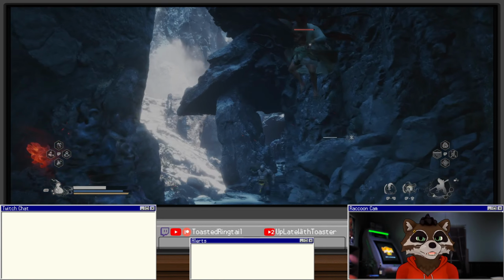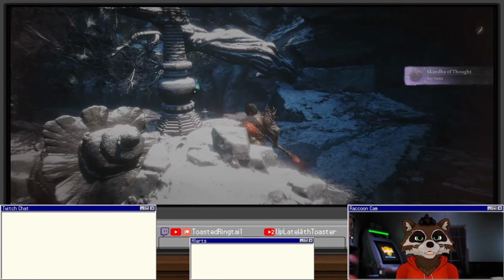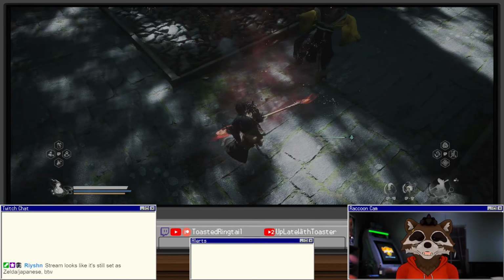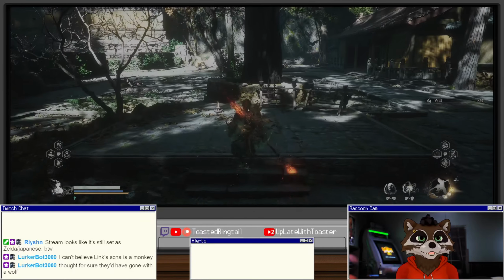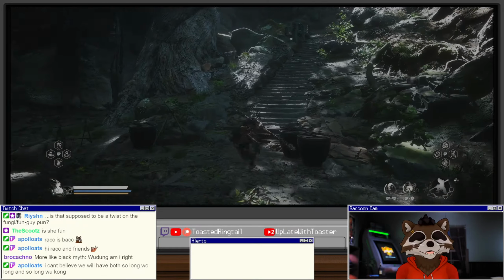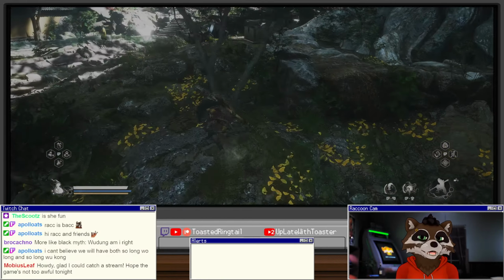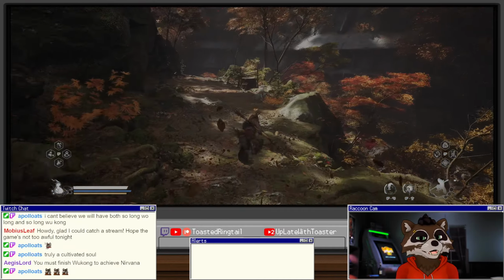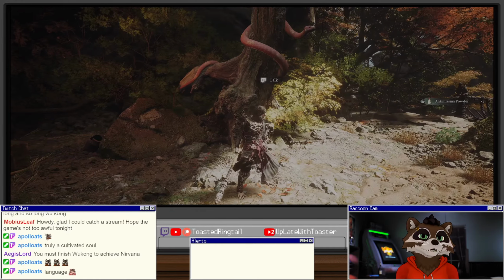Let's Play Black Myth Wukong | Part 36 - Fungiwoman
Black Myth: Wukong is a 2024 action role-playing game by Game Science. It is inspired by the classical Chinese novel Journey to the West, with the protagonist being based on Sun Wukong. It was released for PlayStation 5 and Windows in August, with an Xbox Series X/S version slated for a later date. The game received generally positive reviews from critics with praise directed toward its combat, visual design, and worldbuilding, while criticism was aimed at its level design and technical issues. Black Myth: Wukong is the first installment in a planned Black Myth series, which will explore different stories in Chinese mythology.

Black Myth: Wukong is an action role-playing game. There was a lot of debate about whether it was a soulslike during its pre-release, even though Game Science does not consider it as a soulslike. However, reviewers who played the game commented that, even though the game and soulslike games share a few elements, it does not properly fall under that subgenre. It is played in single-player mode with a third-person view. It is inspired by the classical Chinese novel Journey to the West.

The player controls a monkey protagonist referred to as the Destined One, who is based on Sun Wukong from the novel. The protagonist's weapon is a staff, based on the Ruyi Jingu Bang from the novel. The staff is able to extend and shrink its size. The combat involves three staff stances, which are the smash stance, the pillar stance, and the thrust stance. They provide versatility in the manner of attacks. There is focus, which accumulates by landing light attacks, executing well-timed dodges, and other means. A focus point is gained when the meter for focus is filled up. These points can be used to initiate a varied combo, which takes place during light attacks, or to charge a heavy attack on its own. Stamina depletes by sprinting, dodging, and attacking.

Spells are available on cooldown and consume mana. Each spell can be equipped in one of four slots.